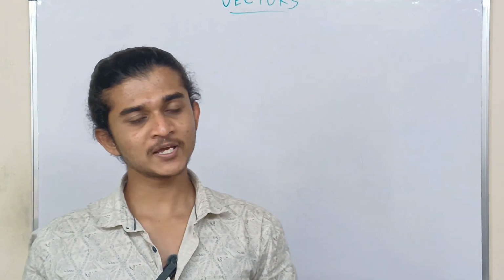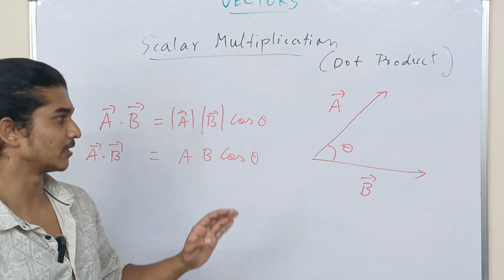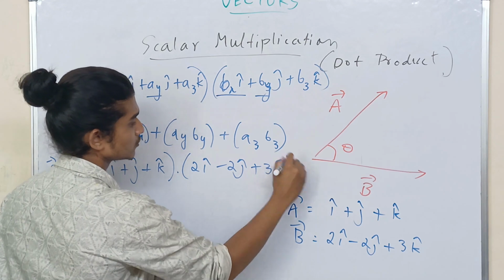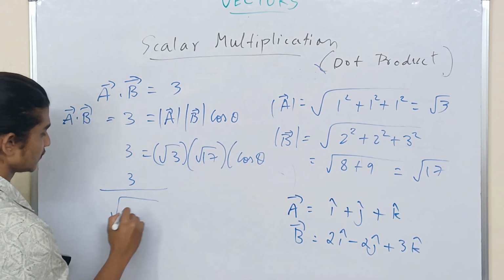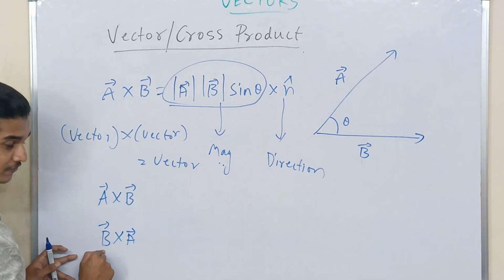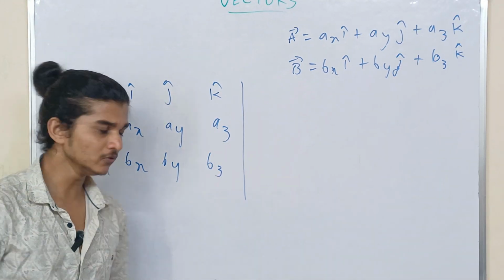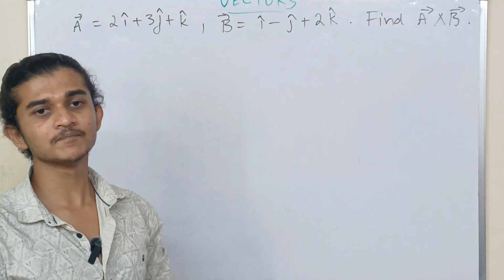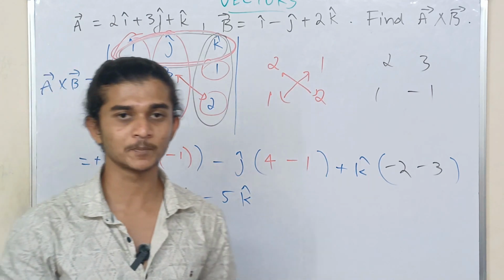Multiplication of Vectors Explained II Vectors 3